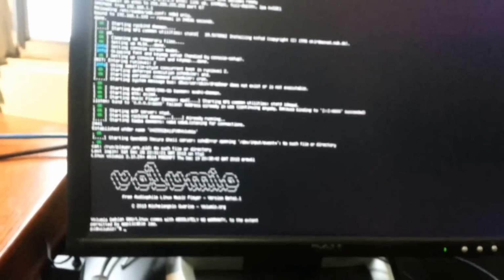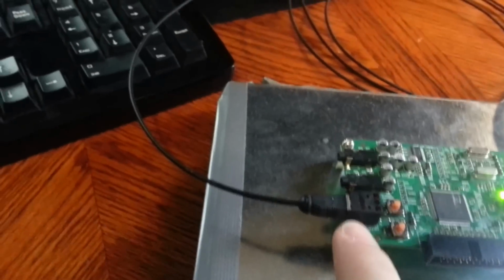A DIY Power Supply For Hi-Fi Raspberry Pi Audio